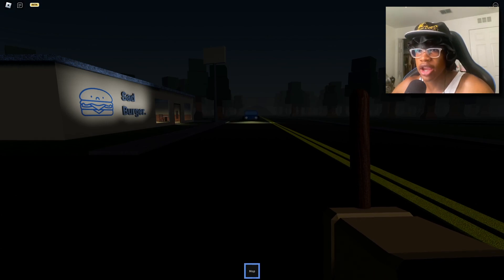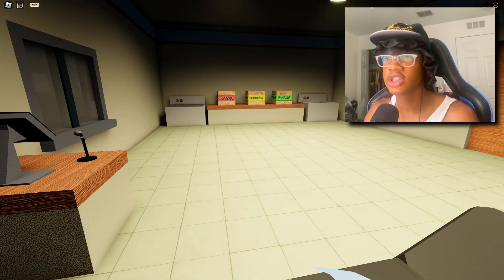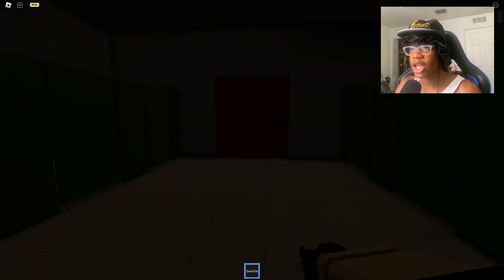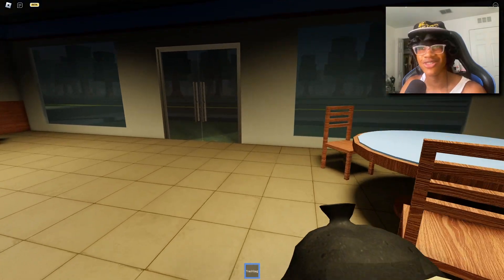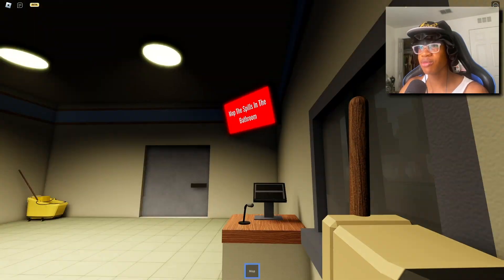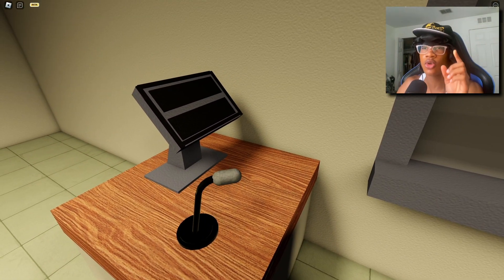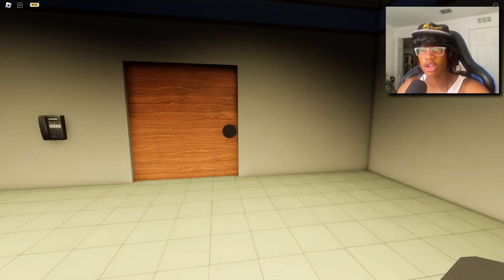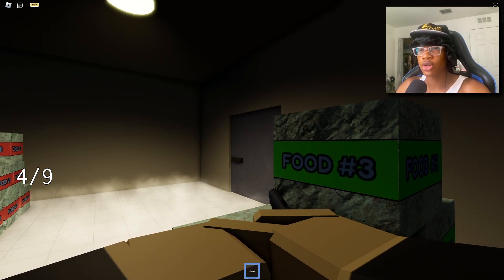Roblox The Night Shift Experience Is...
Roblox the night shift experience is a creepy roblox game